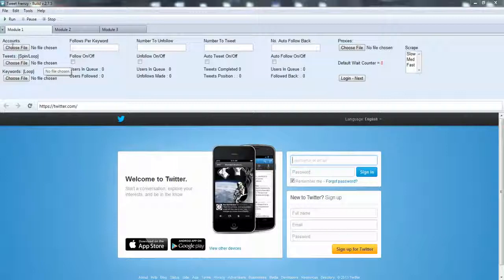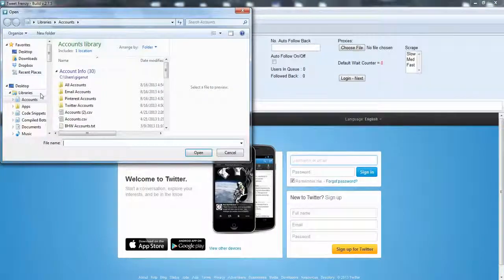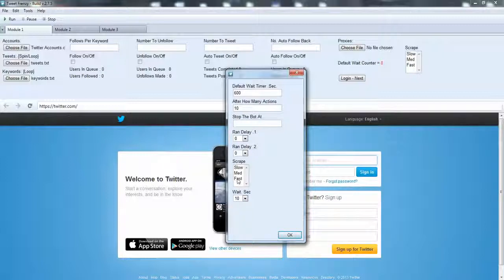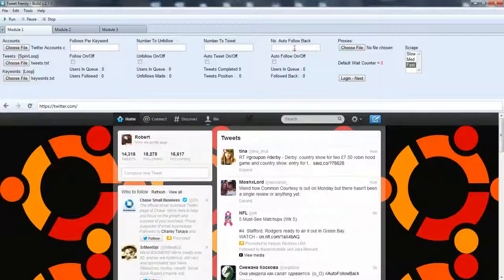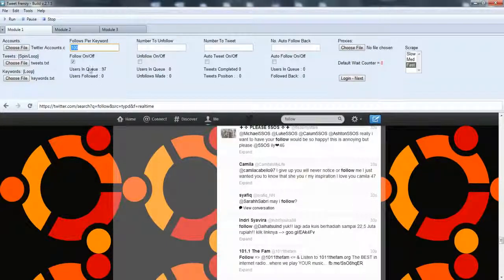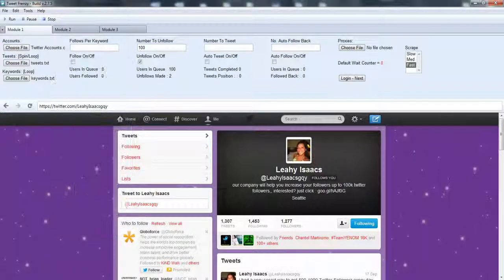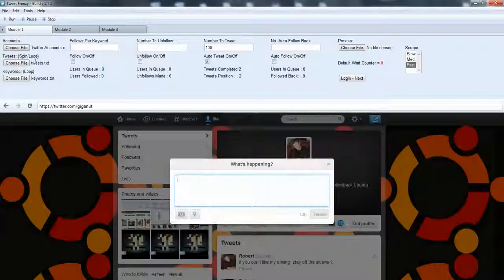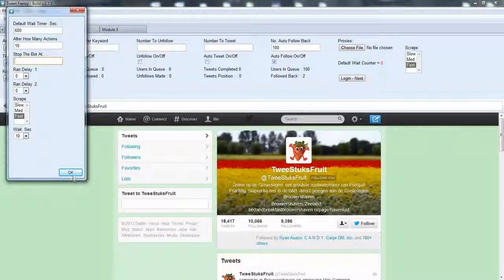How To Get 200K to 400K Twitter Followers Fast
How To Get 200K to 400K Twitter Followers Fast!!! One of the fastest ways to get your twitter account to a large number of followers is to use a good twitter bot. If you can find a way to find the twitter followers that think you account is great, then getting them to follow you is not hard at all. With the bot you can find thouse users with tags and keywords and then follow, tweet to them and tones of tother things with this twitter bot.